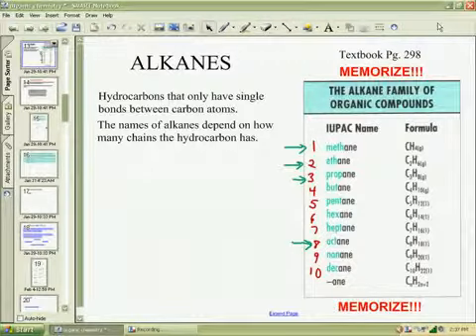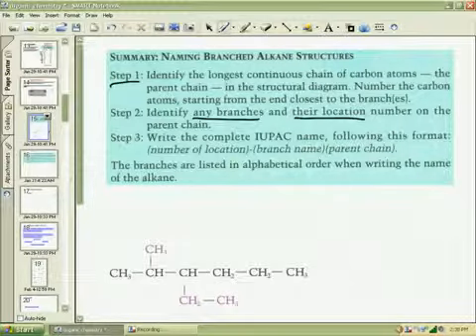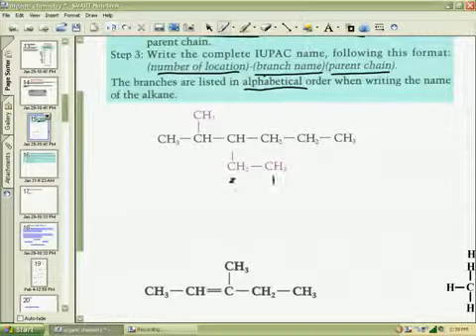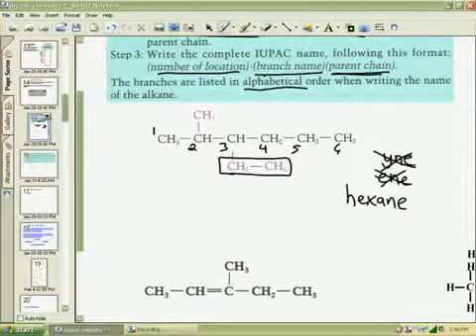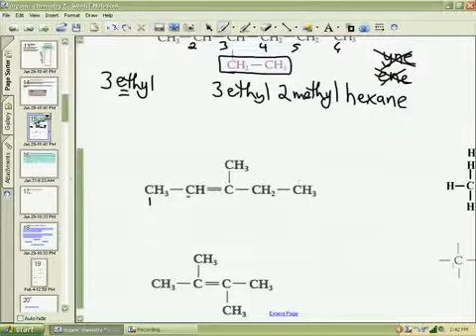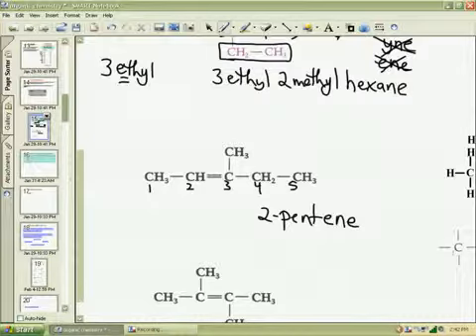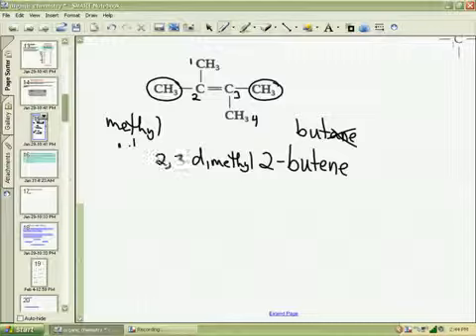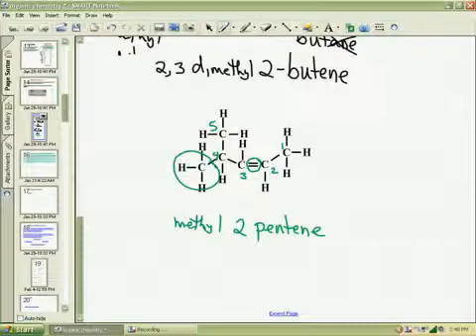Naming hydrocarbons 1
Module Name: Naming hydrocarbons 1